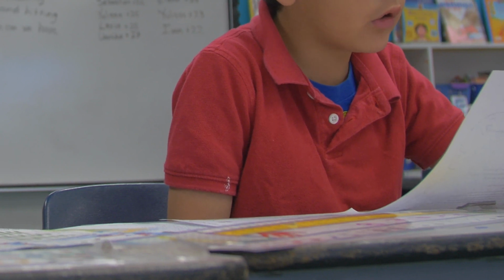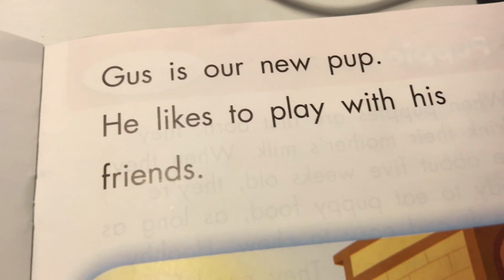How to read SAME SENTENCE, NEW SENTENCE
I like repetition that builds on one line.  Over and over, with new sentences added to the line.  Same sentence new sentence, same sentence, new sentence.  It makes early readers who struggle feel successful.  Here's more on that.